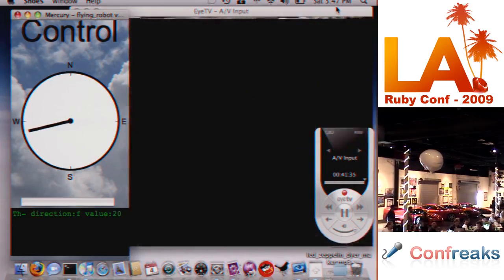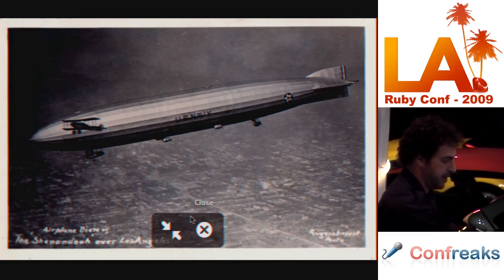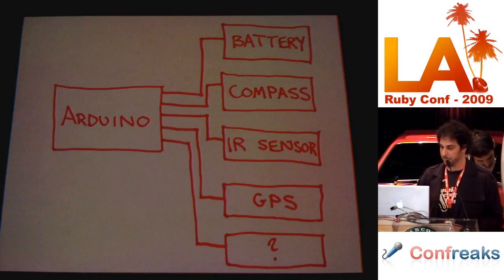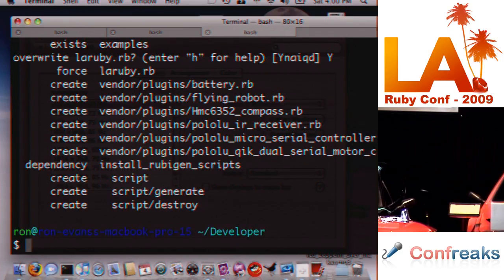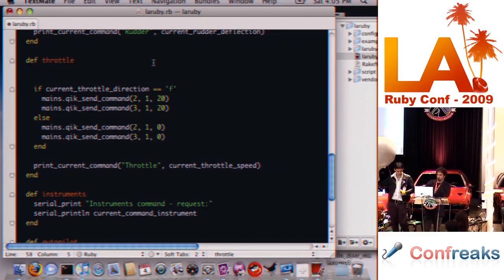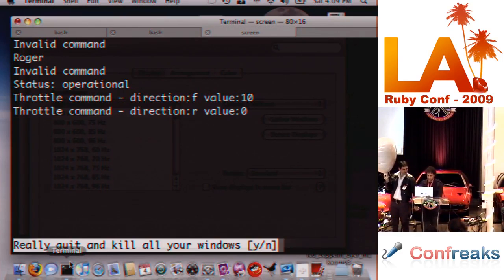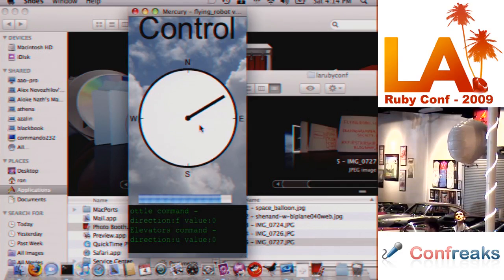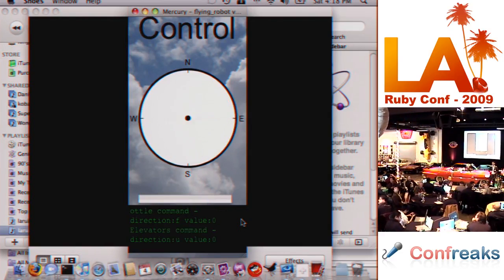LA RubyConf 2009 - Flying Robot: Unmanned Aerial Vehicles Using Ruby and Arduino